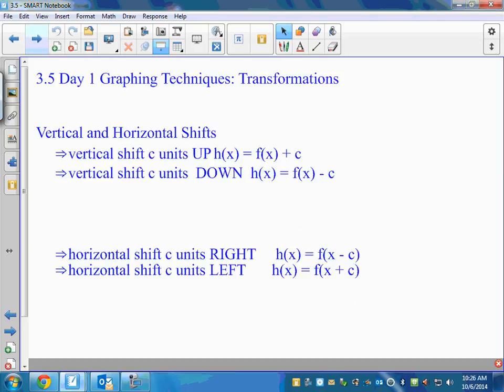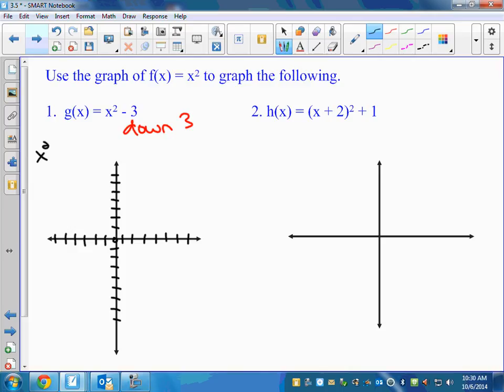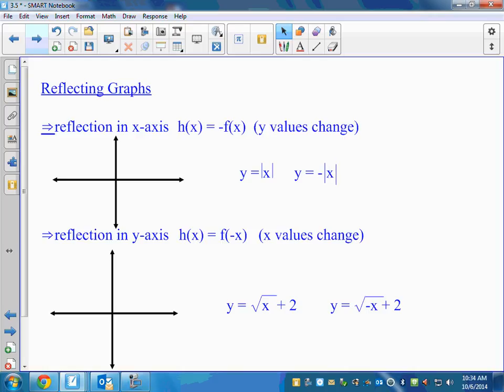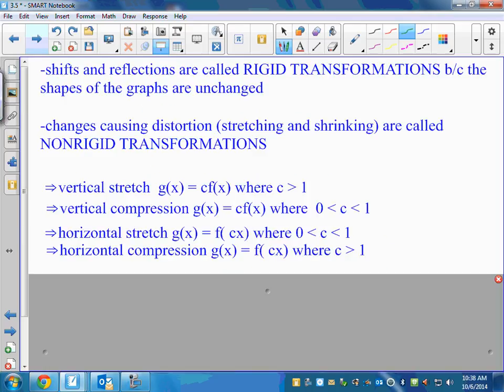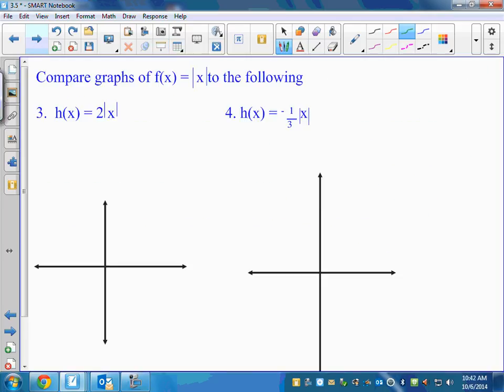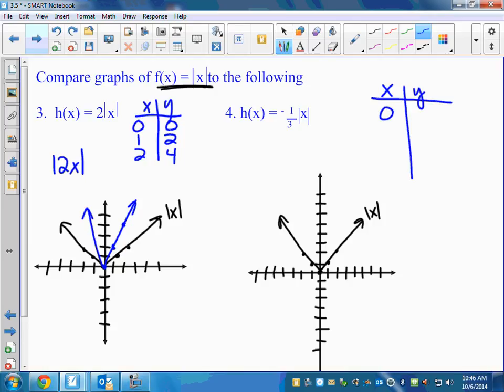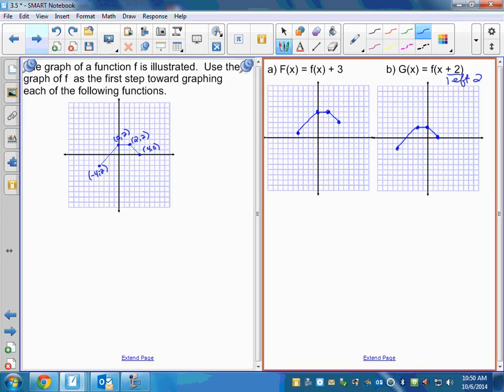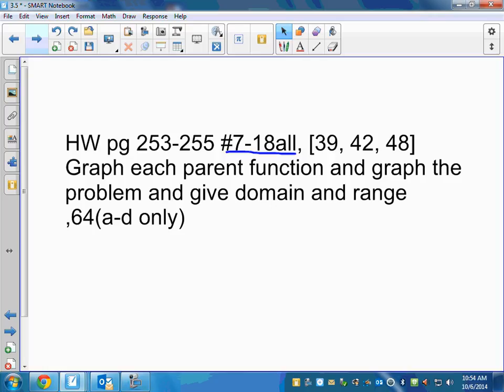3 5 notes MA136